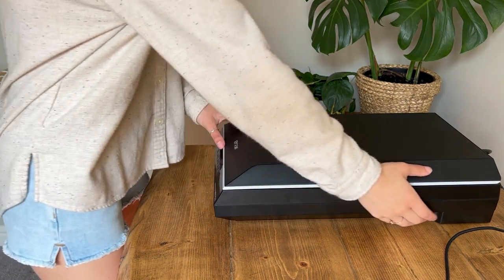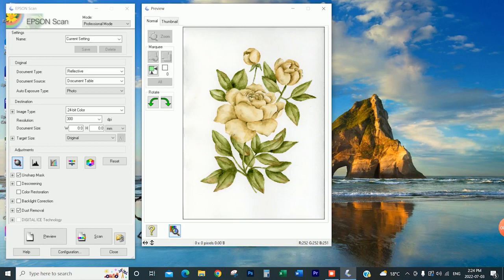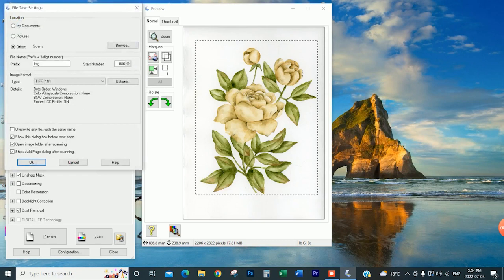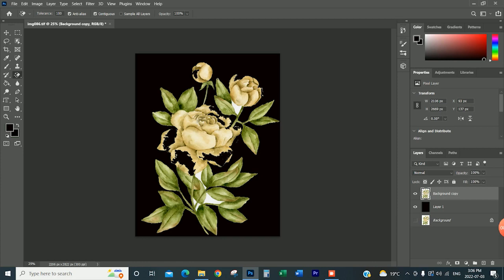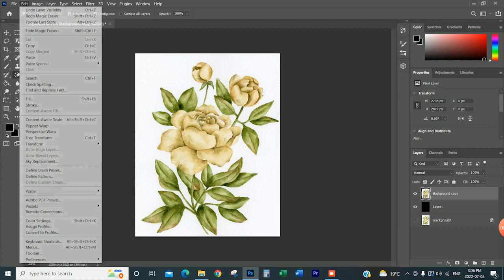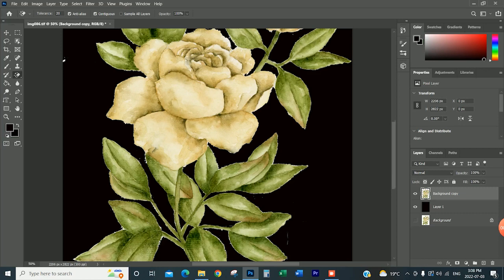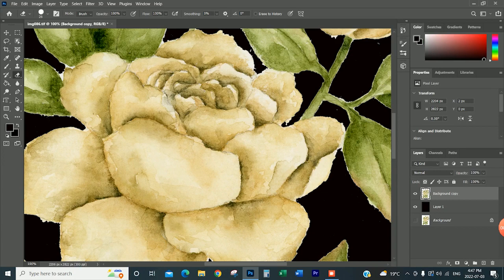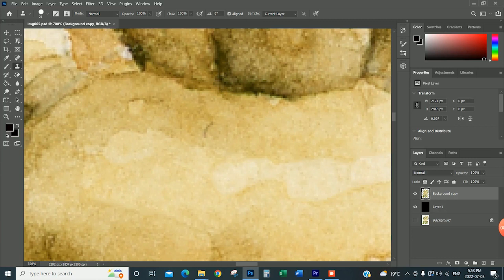how to DIGITIZE YOUR ARTWORK | scanning, editing, sizing and putting artwork into mock-ups!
I hope you enjoy this step by step tutorial on how to digitize your artwork and make art prints. in this video, I go into detail on how to scan your art, edit your art, remove the background from your art,  size the art and put the art into a mock-up!

Scanner: Epson Perfection V600
Computer: HP (Microsoft)
Editing software: Adobe Photoshop
Mock-ups: Etsy

MUSIC
Soundstripe Music:
KP2RGISQVN6RXNYJ